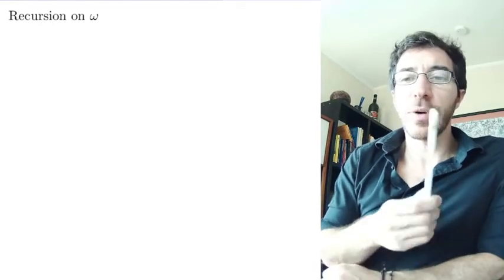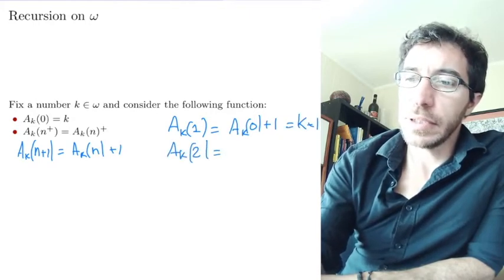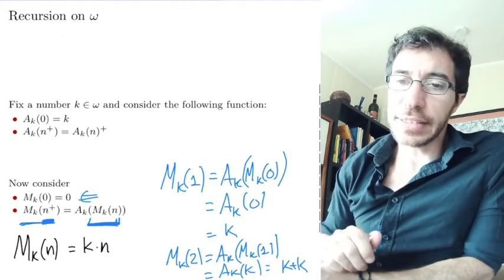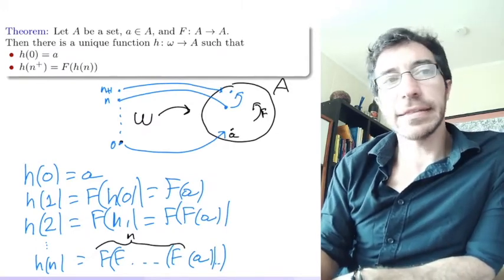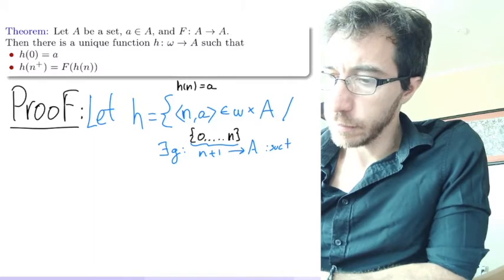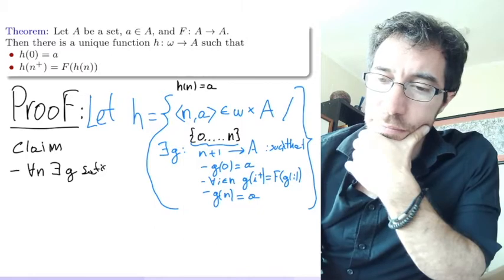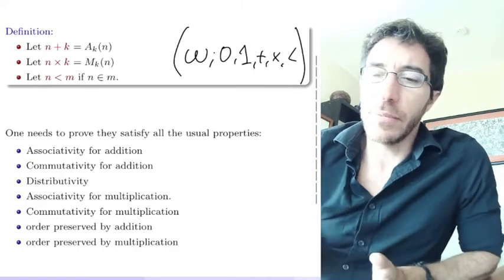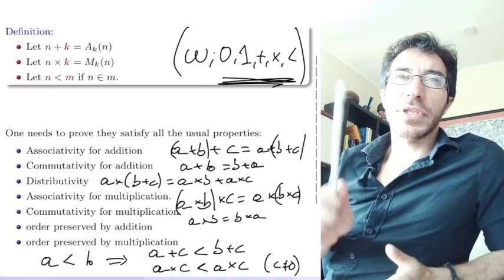16. Set Theory. Recursion and Arithmetic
We see how to define functions by recursion, and then use recursion to define addition and multiplication out of the successor function.